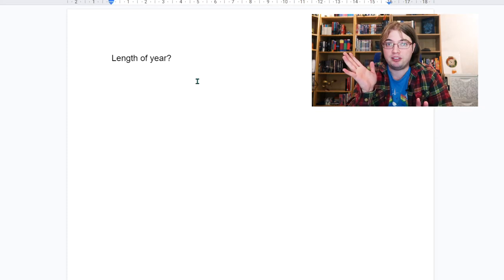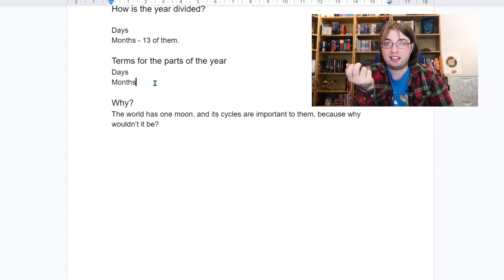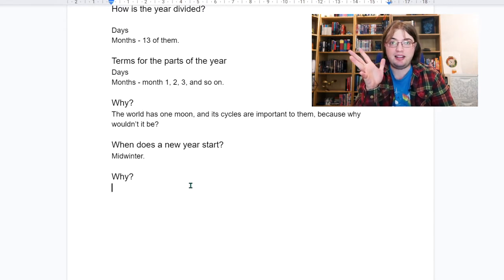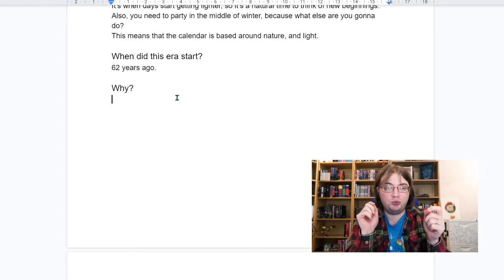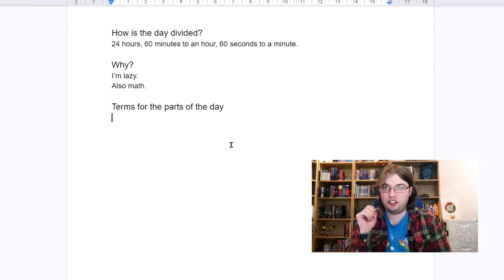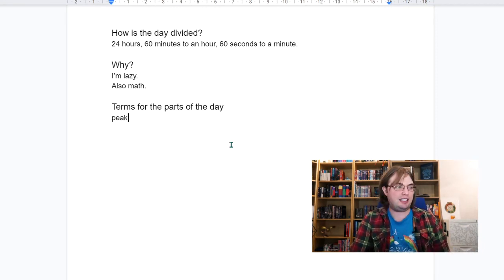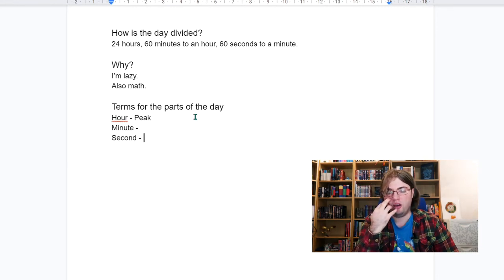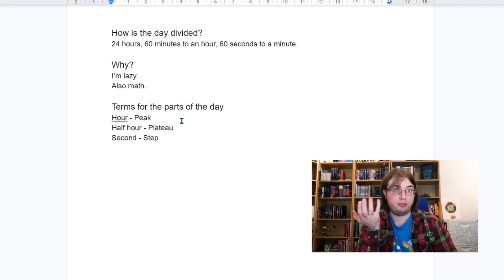Creating Time | Worldbuilding Workshop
If you want to experiment with different time systems for your fantasy world, I give some examples in this video on ways to measure time, and how I create time for my world.

Of course, as usual, this is just one of many, many different techniques you could use when doing this. Give it a try, and if it doesn't work for you, try something else. Let me know if you find a way that works better for you, I'm always interested in trying new things!

For anyone who has not yet discovered the webcoming xkcd, mentioned in the video

If you would like to watch all of my worldbuilding workshops, you will find them

I'm also on Instagram: @writermarkusregius